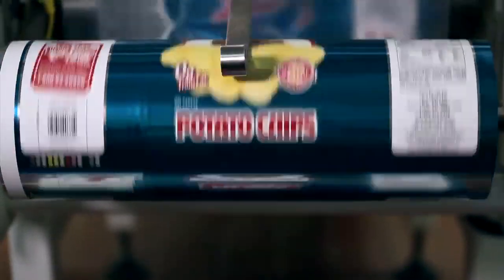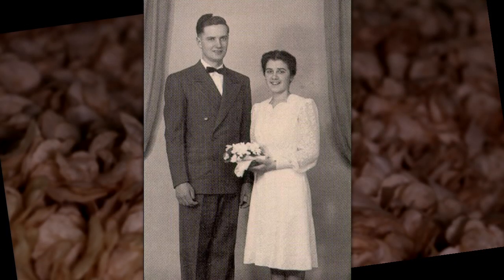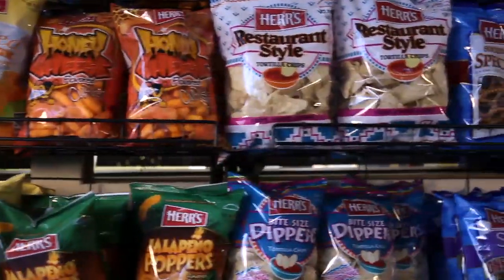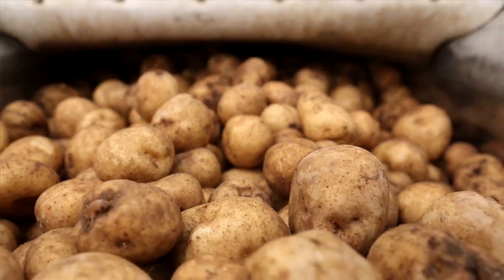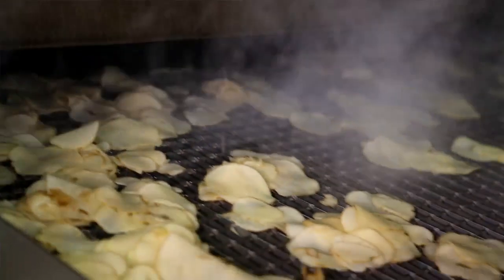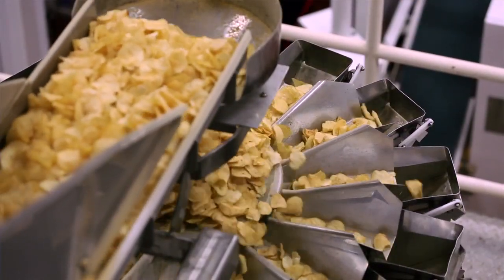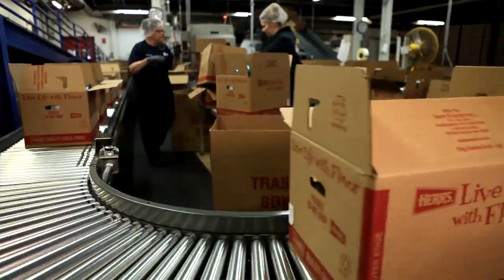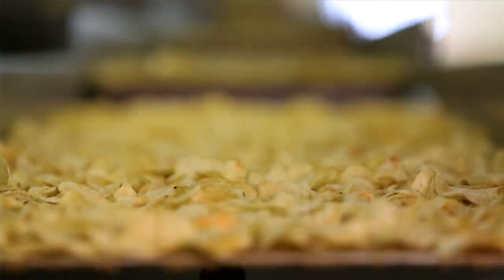Pa Preferred Herr Foods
Made in PA.  It makes a difference.